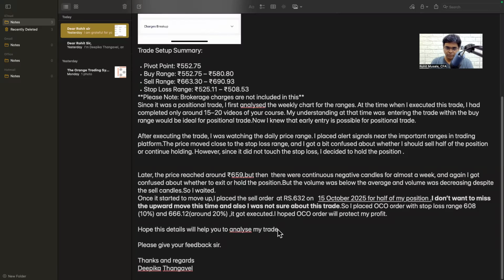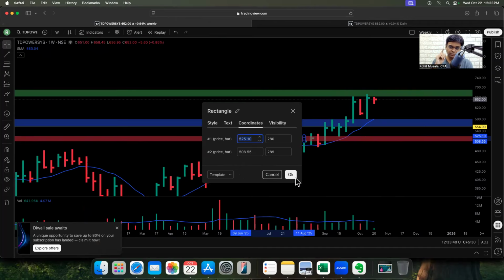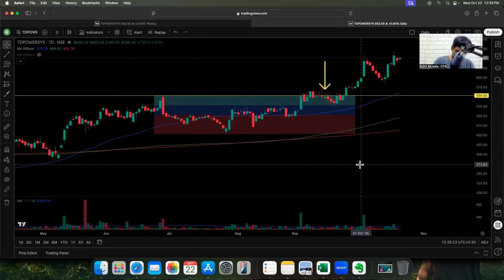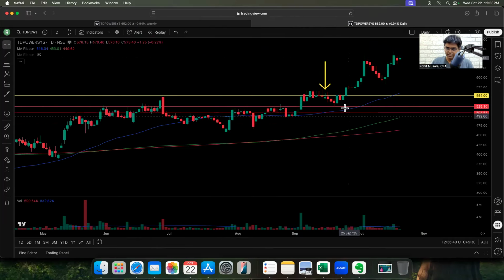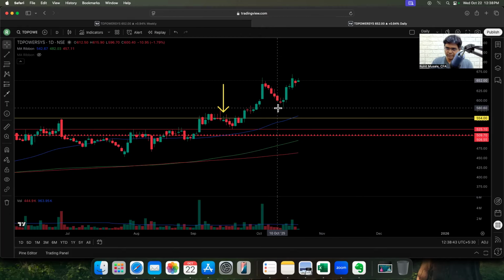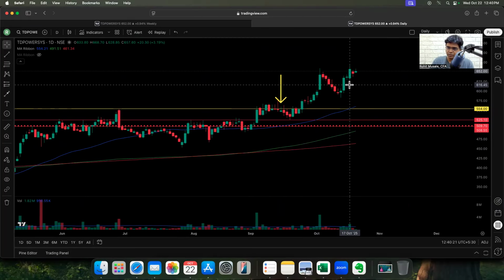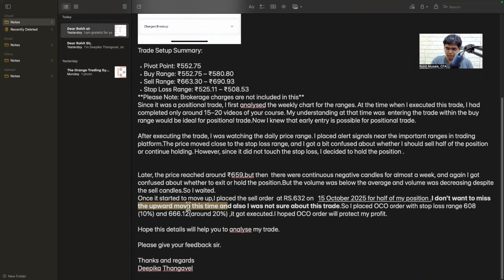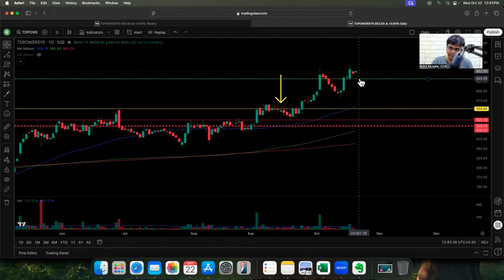Part 3: The Story of a Profitable Trade by a Subscriber